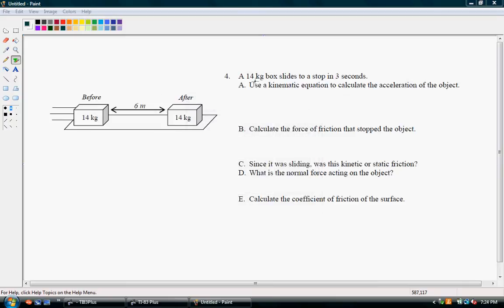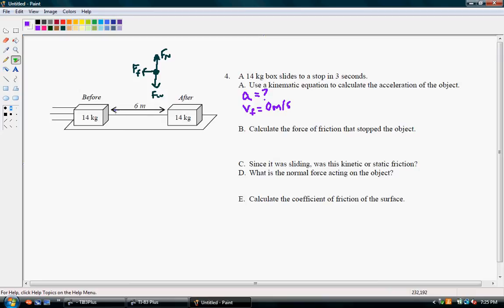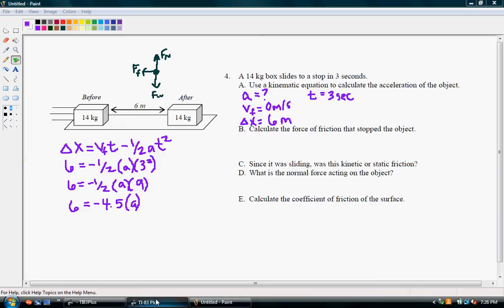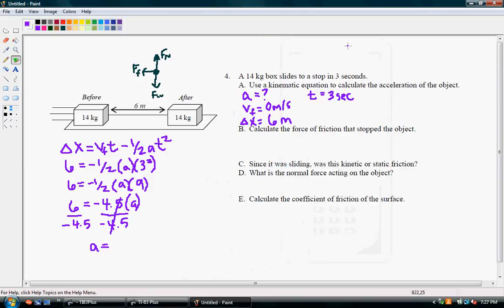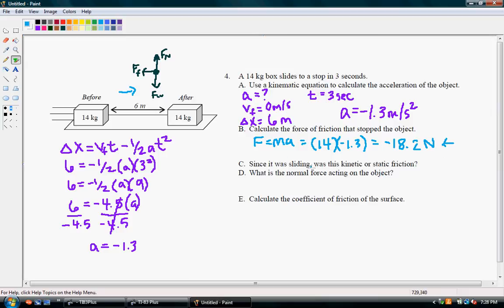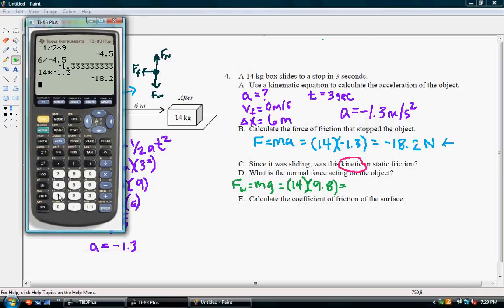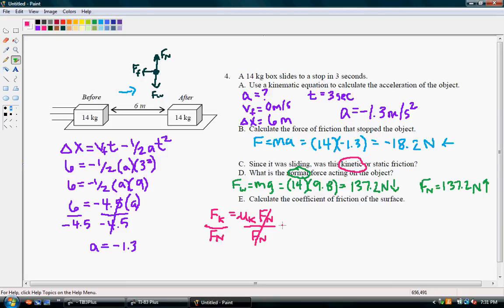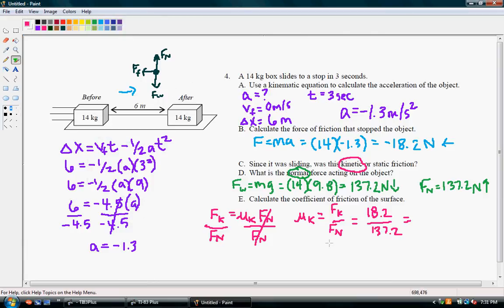Using Kinematic Equations to Solve for Friction Coefficients.avi